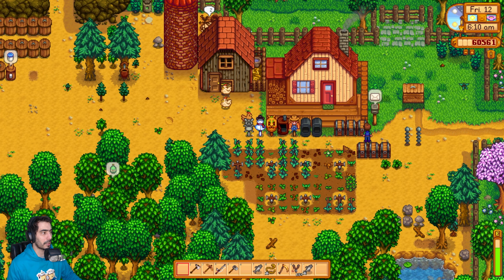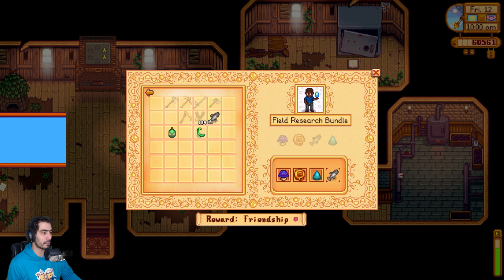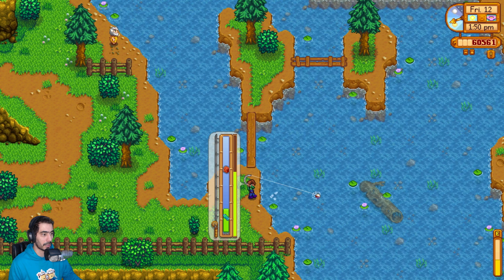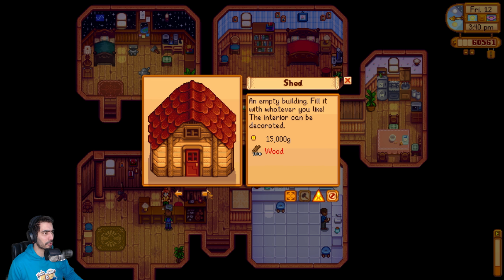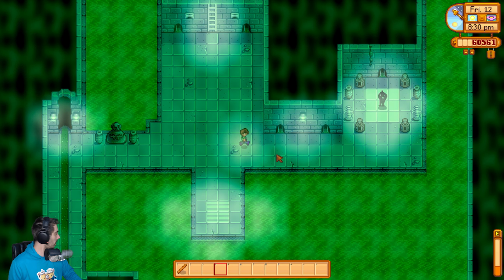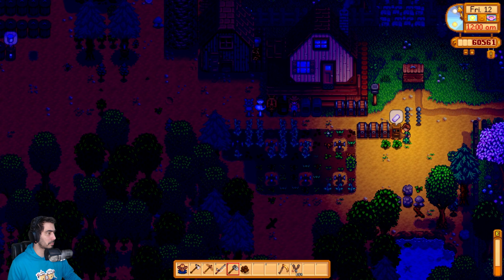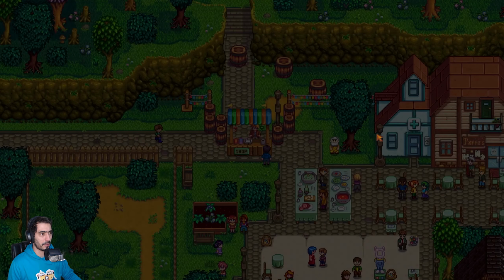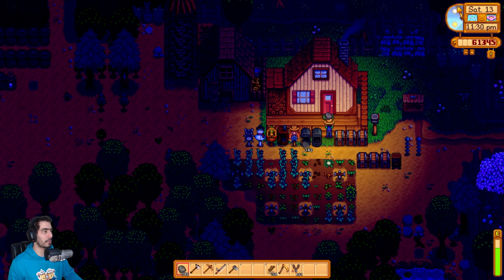I Won A Nice Hat